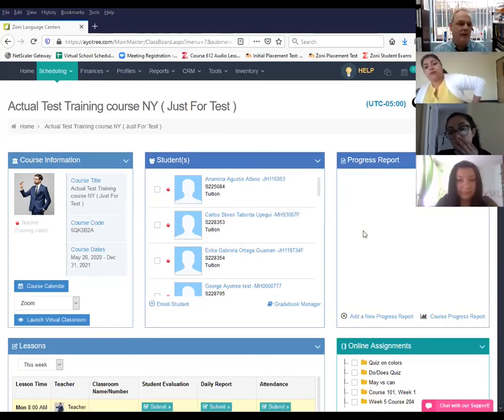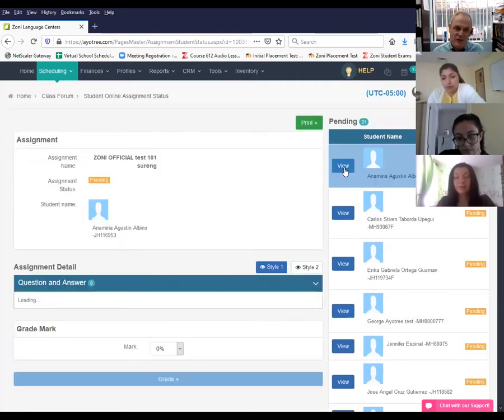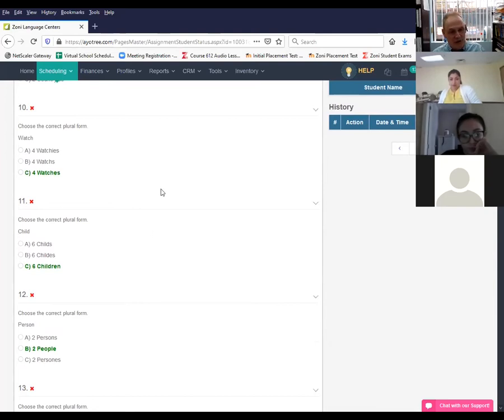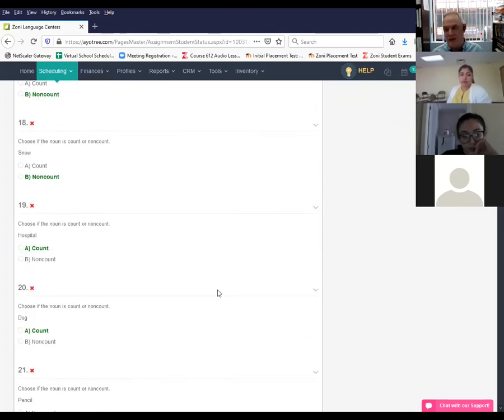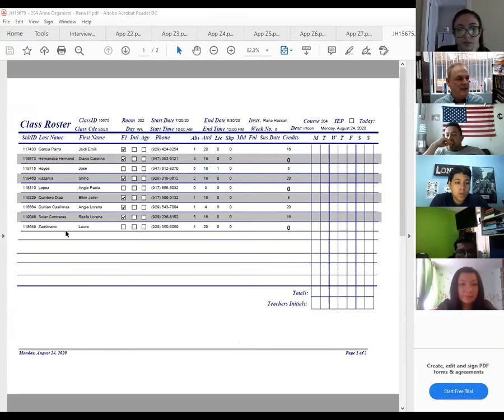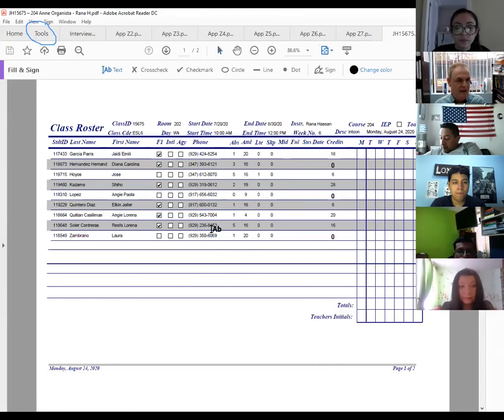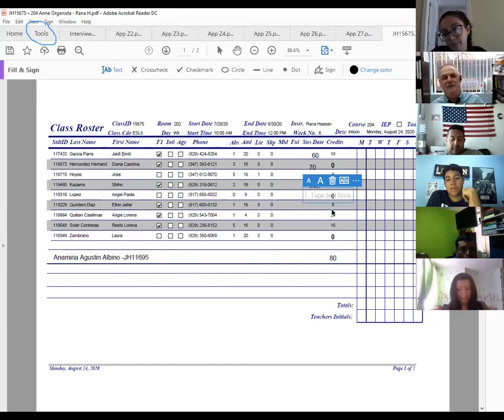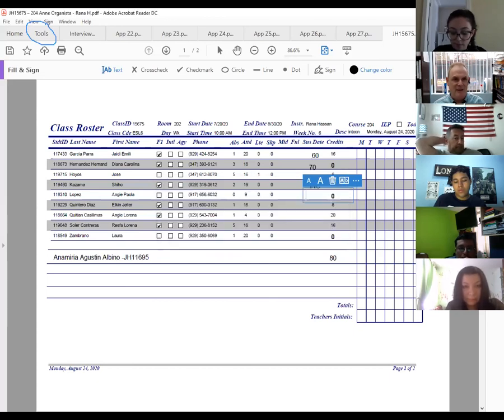Uploading and correcting tests on Ayotree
How to upload and correct tests on Ayotree